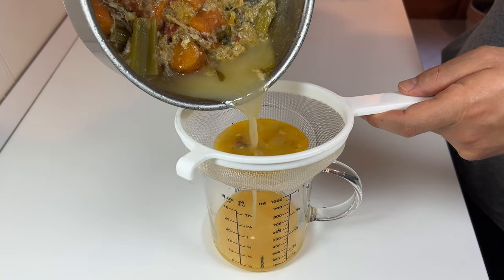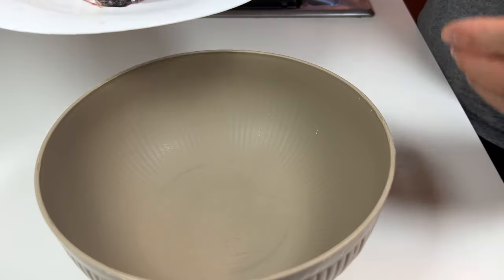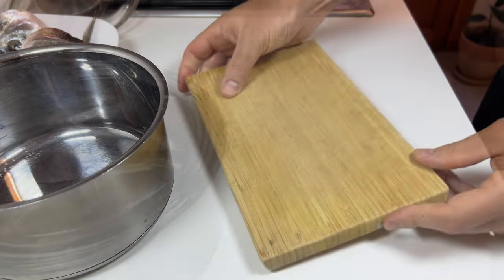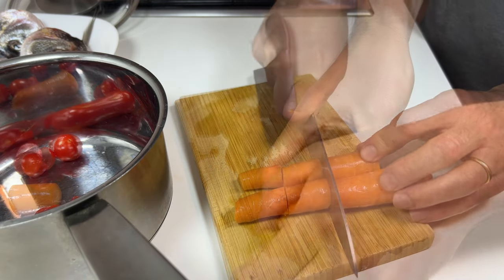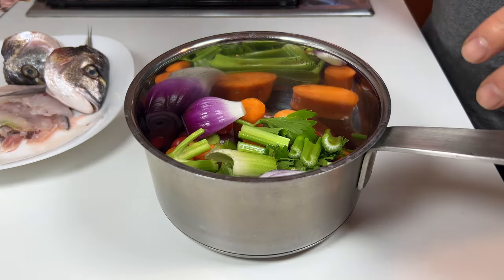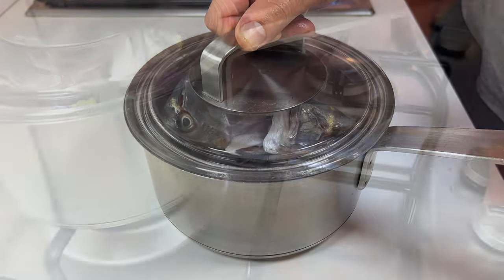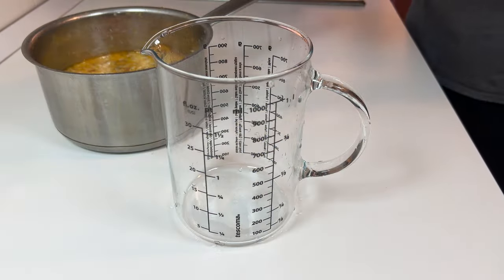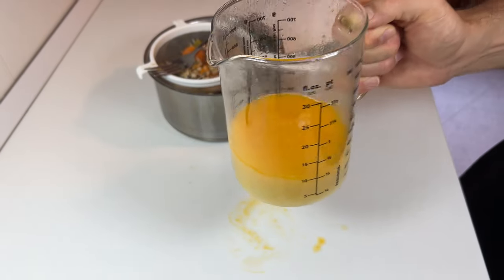Sea bream scraps broth: do not throw away fish scraps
In this recipe, I will show you how to prepare the broth with fish scraps.
In the previous video, I filleted the sea bream, and instead of throwing away the scraps, I have used them to make an excellent broth that can be used to flavour a sauce or as it is.
To make the broth flavour, it must cook for over an hour. Typically, when it becomes half the volume, it is ready.

The ingredients are:
- fish scraps
- cherry tomatoes 6 pcs
- carrots 2 pcs
- onion 1 pc
- water 1 l

0:00 Intro
0:20 Wash the seabream scraps
0:30 Cut the vegetables
0:54 Add the fish scraps
1:00 Add the water
1:06 Cook until the water becomes half the volume
1:19 Filter through a colander
1:27 Enjoy the fish stock